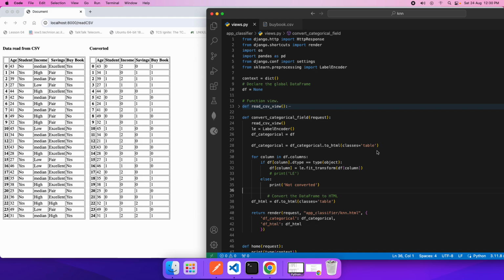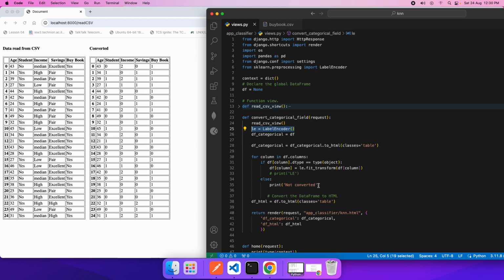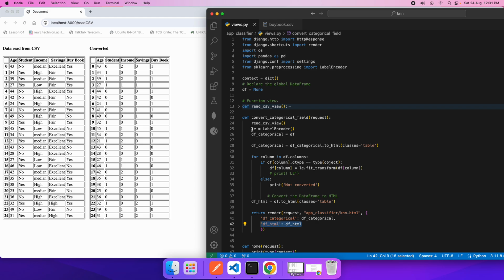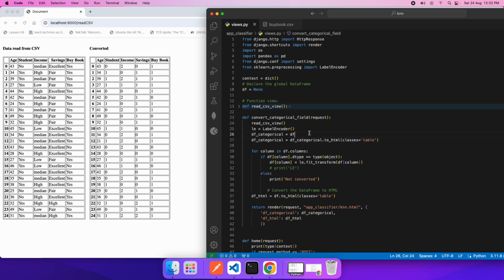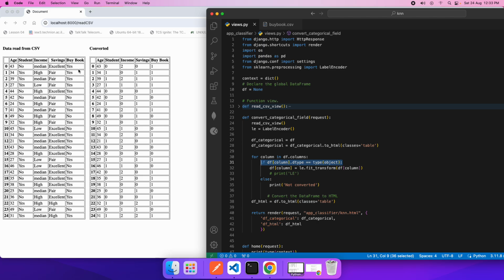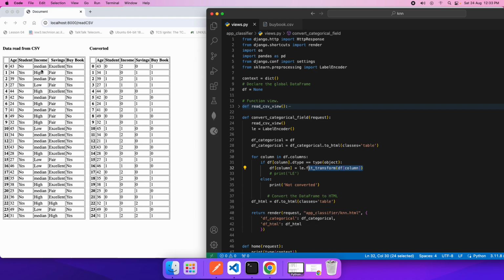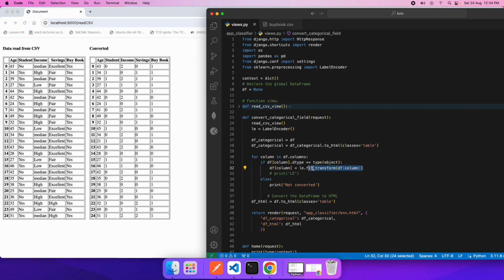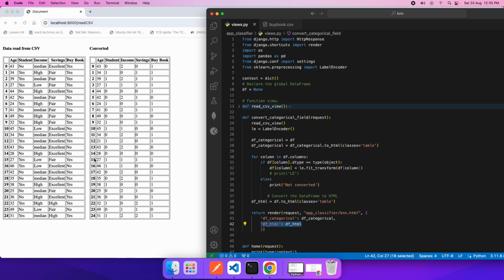LabelEncoder in Python Django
LabelEncoder is a class from the sklearn.preprocessing module in scikit-learn used for encoding categorical labels into numeric values. It’s particularly useful in machine learning tasks where algorithms require numerical input.

Encoding Categorical Labels: Converts categorical labels (e.g., class names) into integers.
Fit and Transform: LabelEncoder can fit on the provided data and transform the data into numerical format using fit_transform.